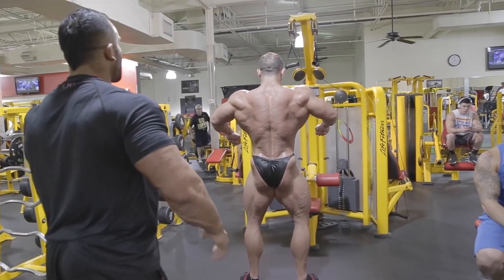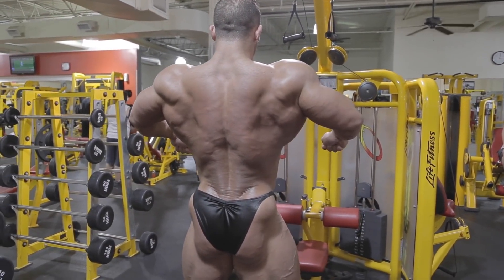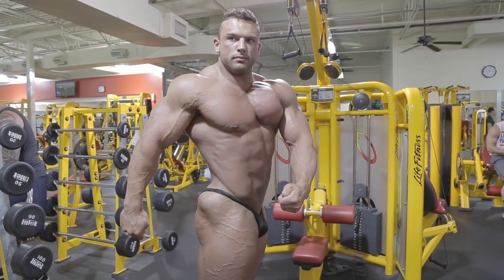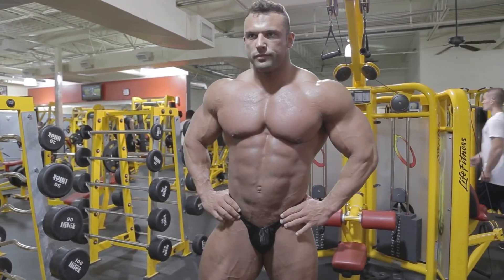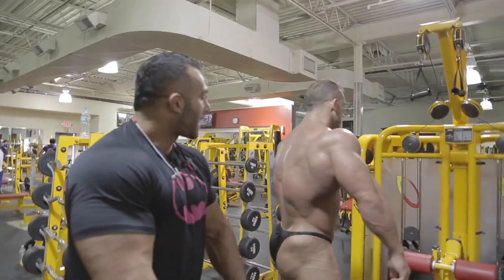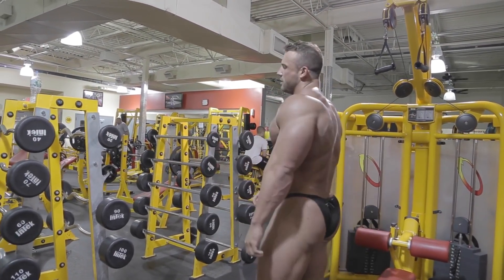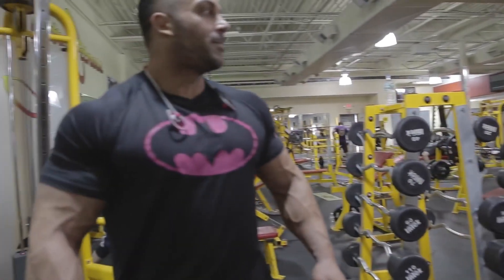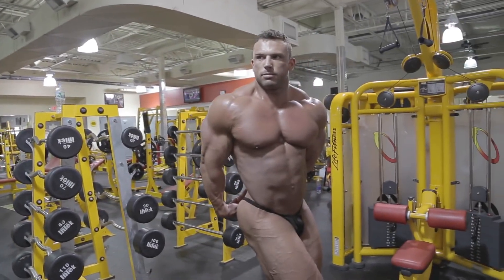Nick Trigili posing in the gym